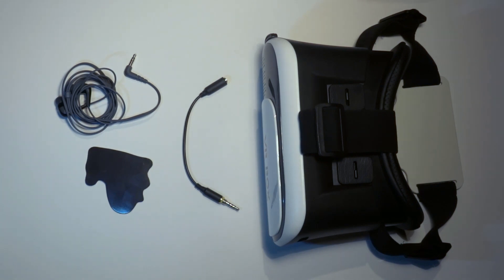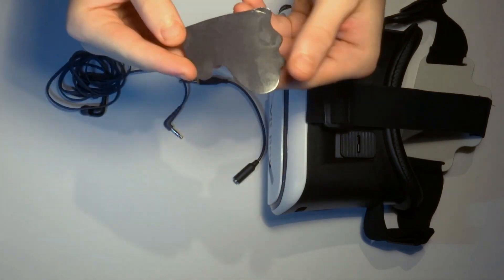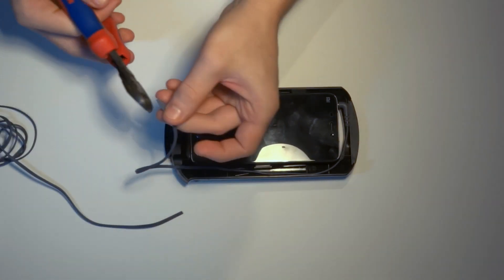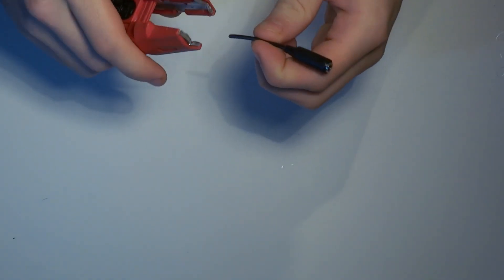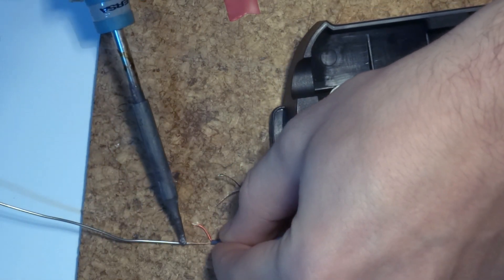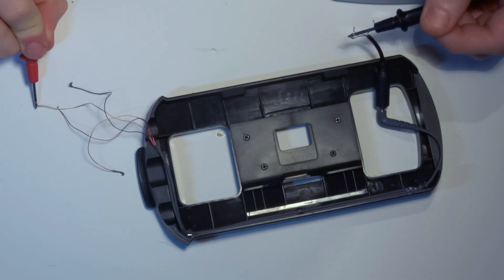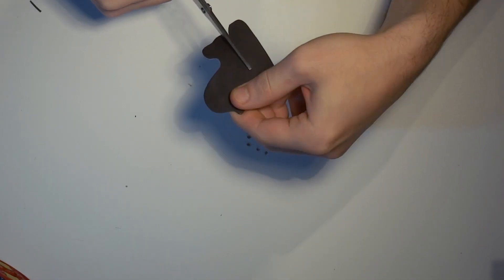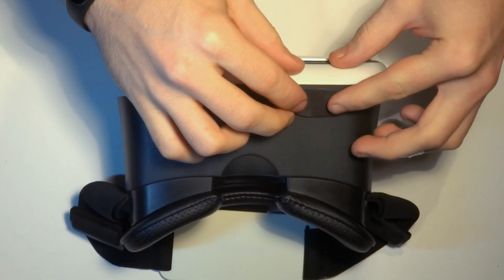VR BOX - Magnetic Button and Headphone Extention Mod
I'll show you how you can add a macnetic button as well as a headphone extension to yout VR Box / VR Box 2.

The VR Box is a really good VR headset, the only problem is, that it is missing a button.
That makes it very hard to use many VR apps.
Also it can be very annoying to use headphones with it.

This video will teach you how to solve all these problems to make it the ultimate VR Headset.